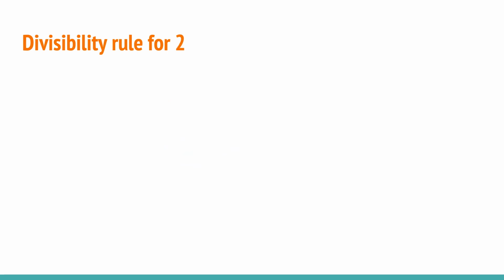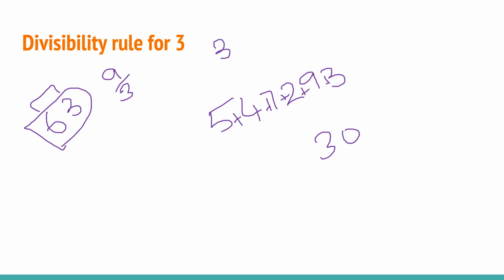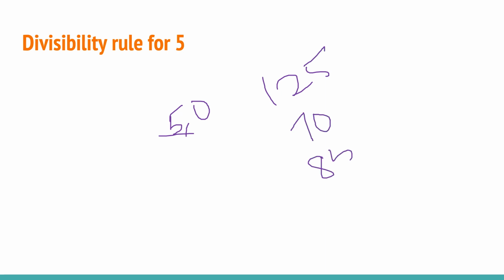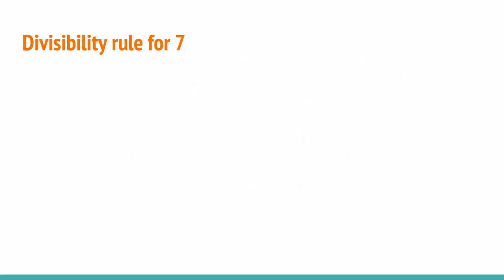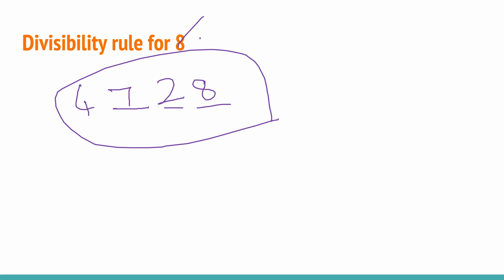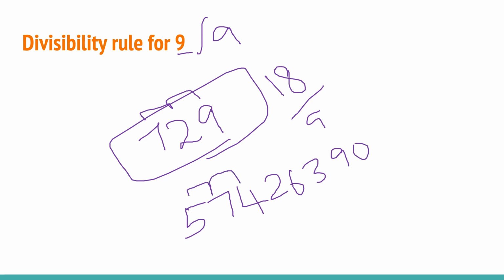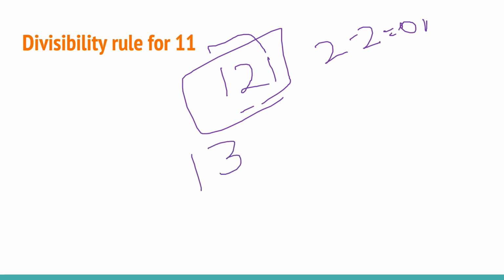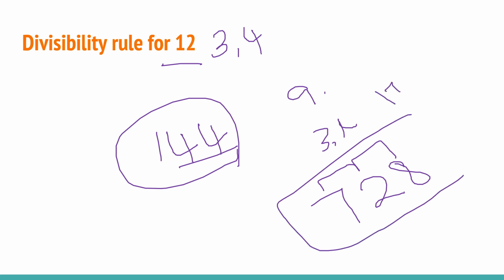Quick revision of Divisibility rules in 5 minutes in English | Apti With Divesh